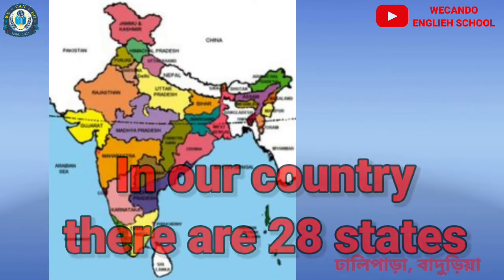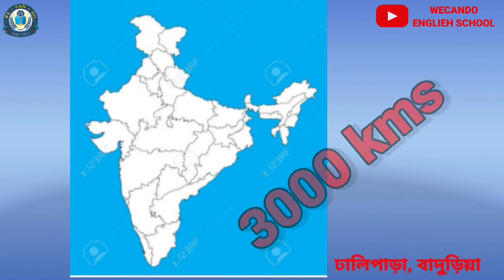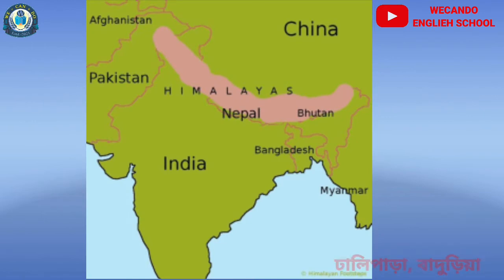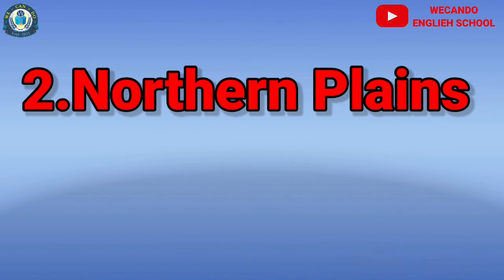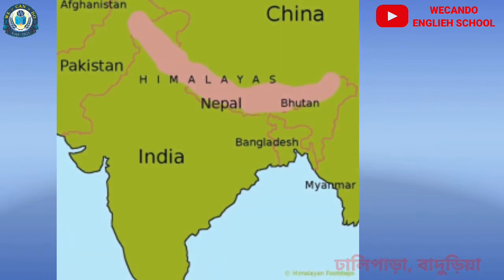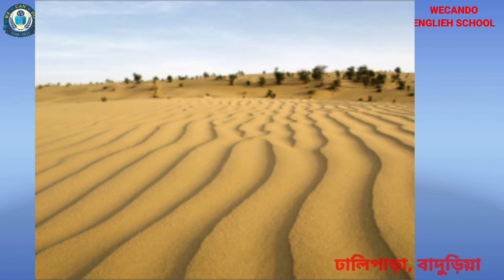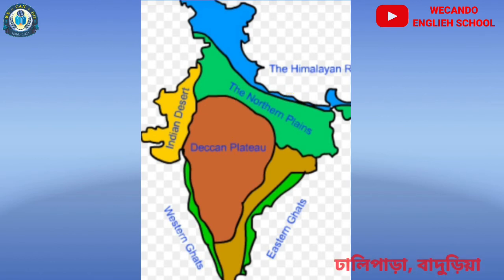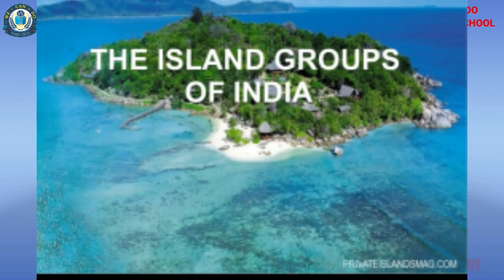16 April 2021